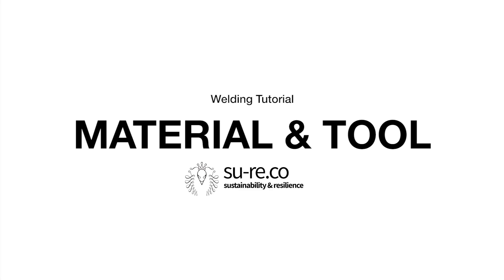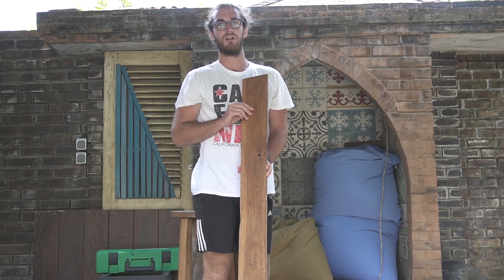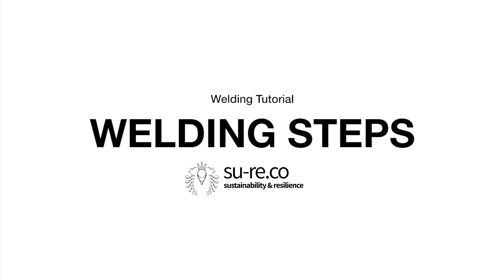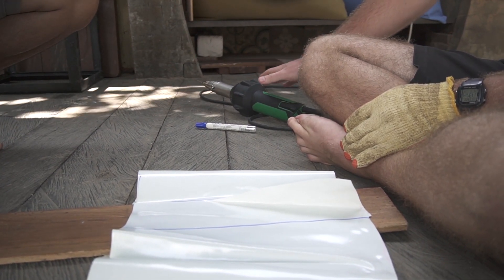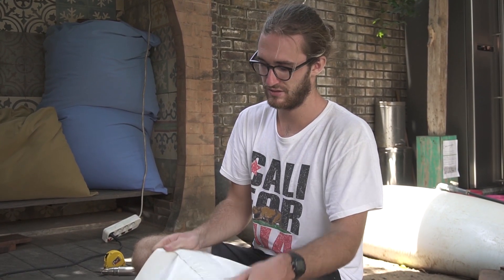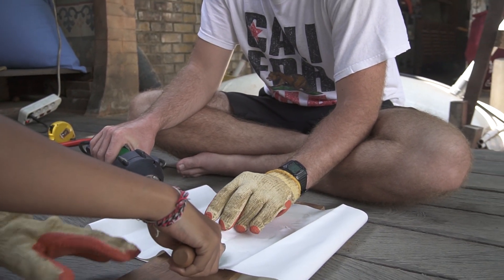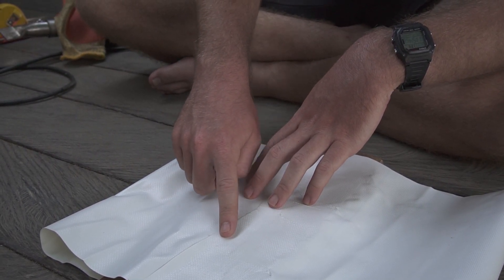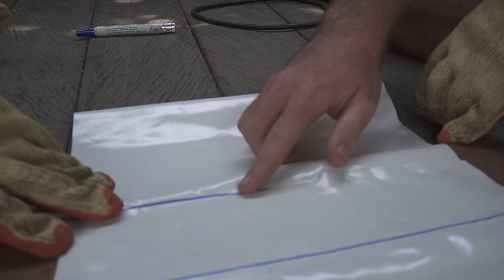Easy Steps on Welding Biogas by Yourself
Welding process does not have to be done by a huge machine at the factory. You can actually do it yourself at home! In this video, Raphael, our intern from Germany will demonstrate the steps to welding biogas digester (biogas bag) with simple tools.

su-re.co is an environmental think-do-be tank based in Canggu, Bali - Indonesia.